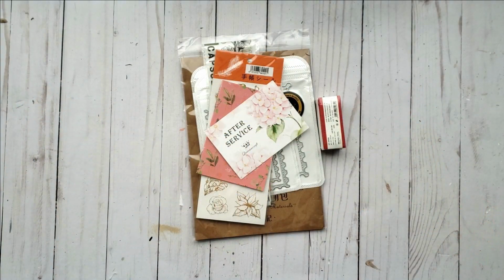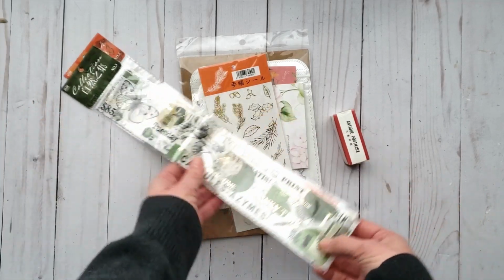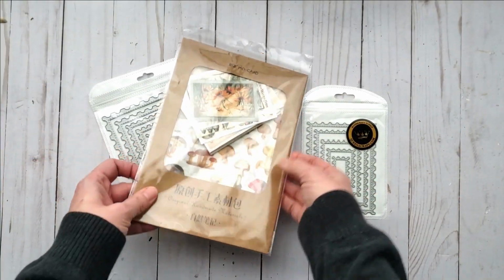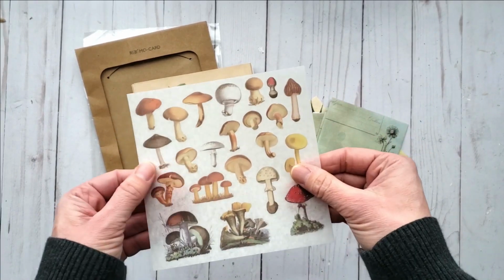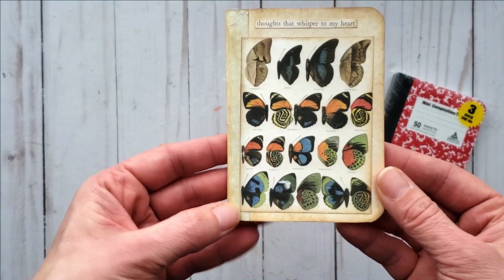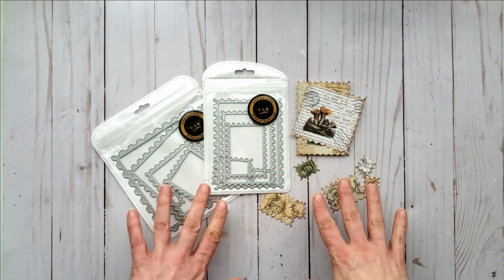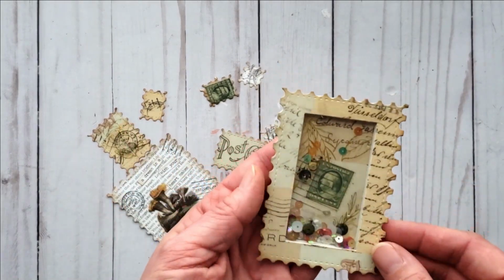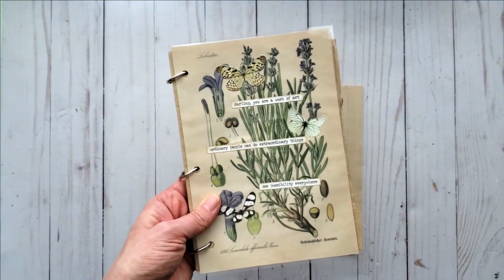Craft Supply Haul || Queenacraft Unboxing and Project Share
Hello and welcome, my name is Donna.
I am sharing some products I received from Queenacraft, an online craft store that carries scrapbooking supplies, metal die sets, paper crafting, and more.
I made some projects for you all as well,  hope you're inspired 😉
Thank you Queenacraft!!